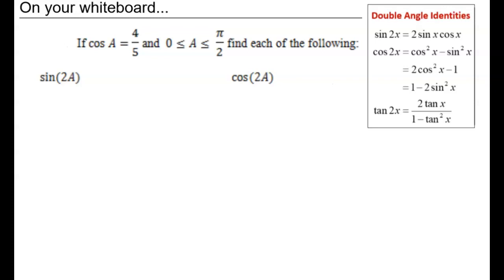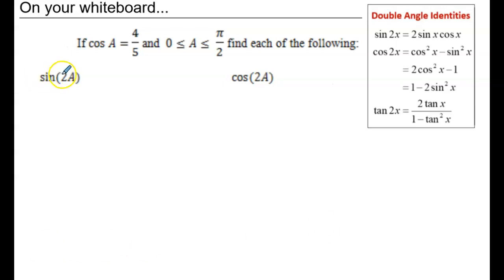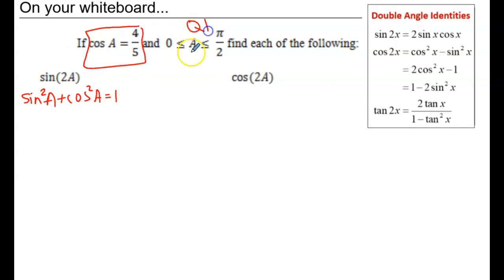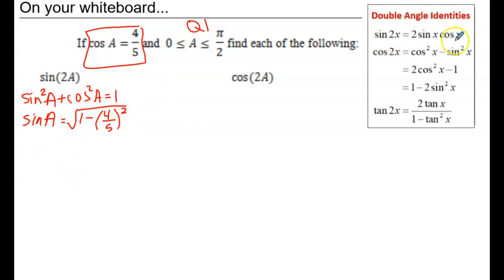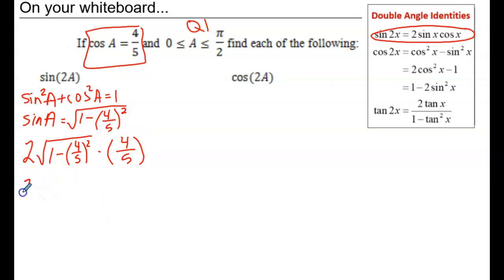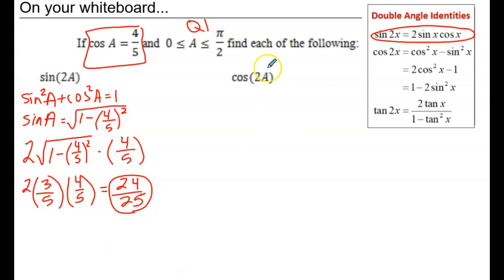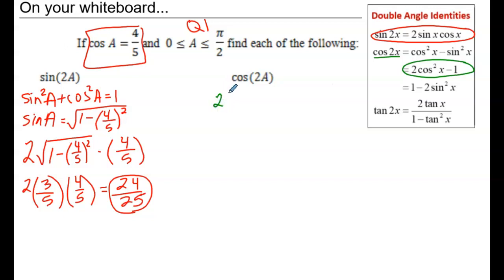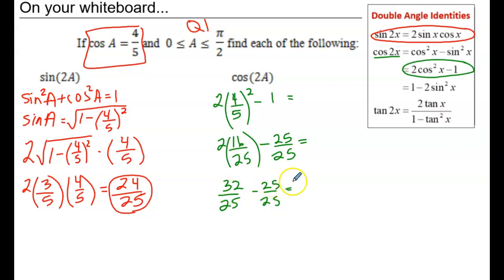U7L5 Ex.1B: Using Double Angle Identities